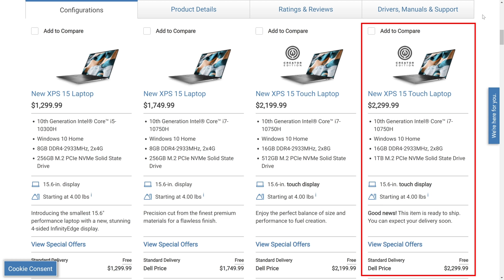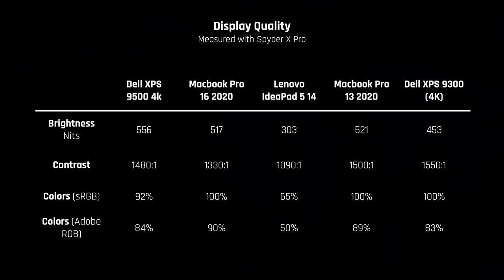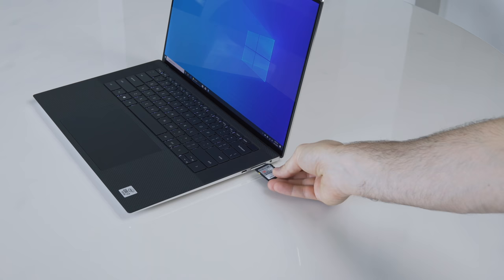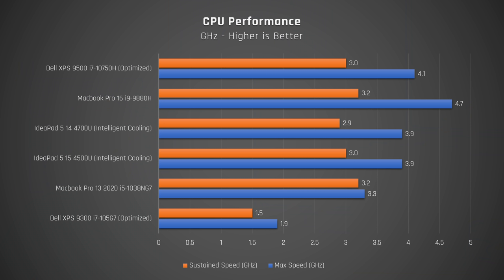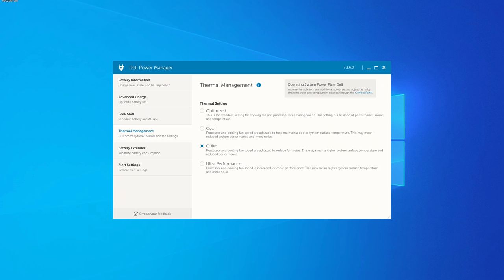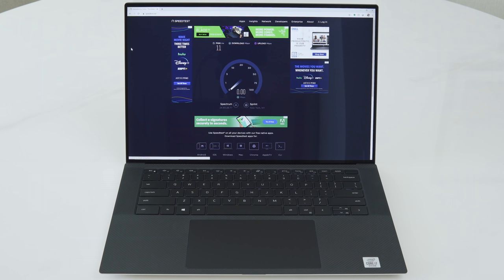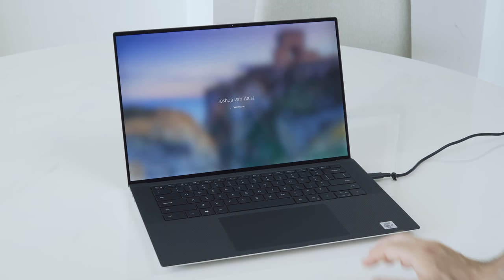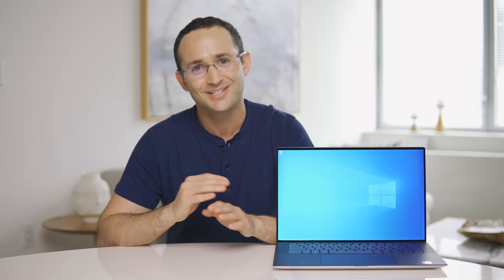Dell XPS 15 (9500) Review - Everything YOU Need To Know!!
There is alot to like about this laptop, but you MUST be aware of the large amount of issues if you are considering buying one. This is my in-depth look at the redesigned Dell XPS 15inch 9500.

Grab some popcorn and enjoy the show!